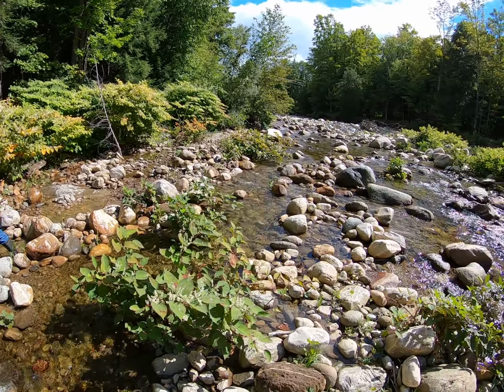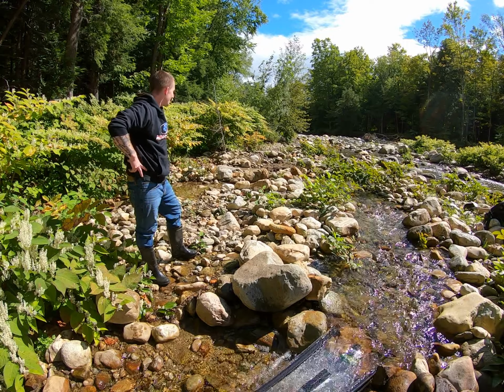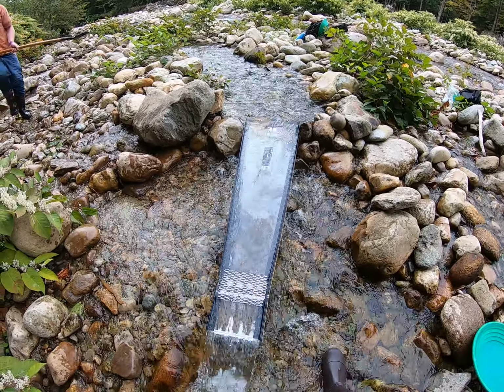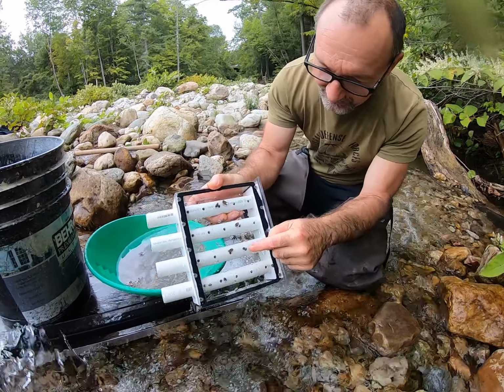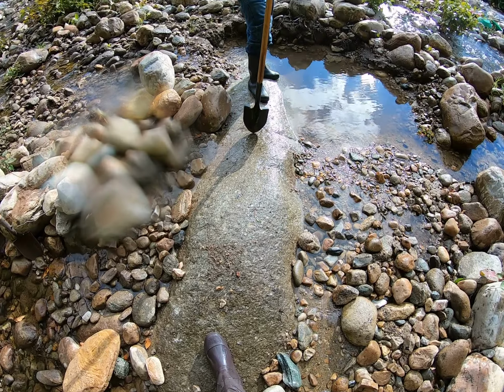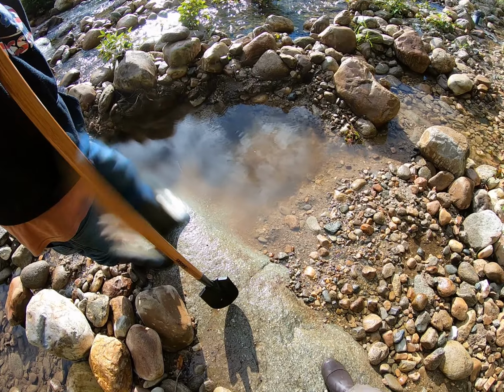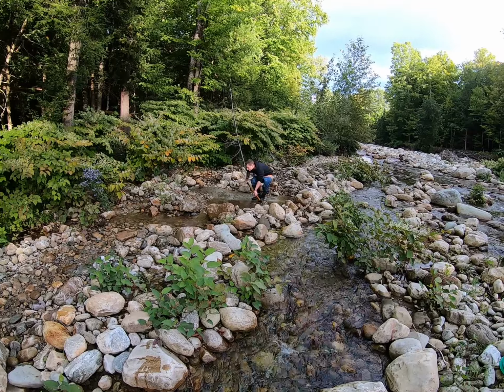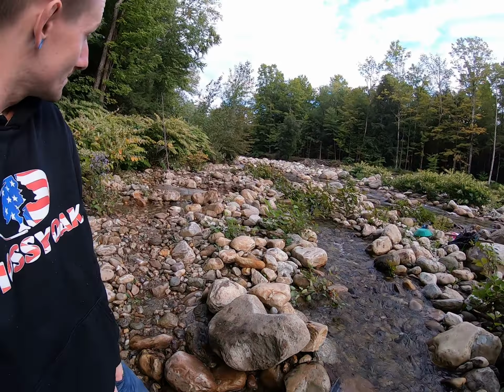First Test, 56" Green Mountain Gold Trap Monster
This is the newest model, the 56" GMGT Monster. It will be a special order item, as I will not carry the materials needed in stock to build it.
 Thus far, we have yet to find shipping boxes that will work. And ordering custom boxes is out of the question, since the minimum order requirement is 100.

 In this video, my son Alex joins me. He will be working with me in the near future, and one day, taking over the business.

 Also, the high octane music heard in this video, is original content played by an old friend, Roger Miro of the Moonshine Messiah YouTube channel.

 I hope that in the near future, I can get Alex over there to lay down some recordings with Roger, because my boy is a kick ass drummer.